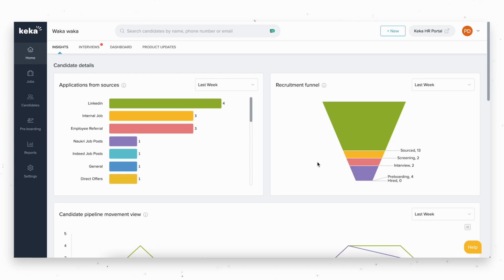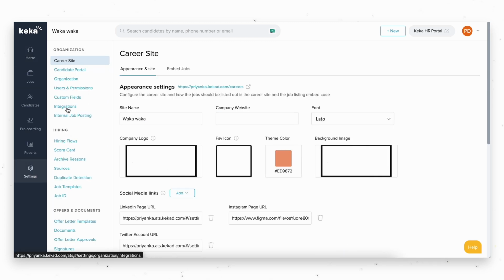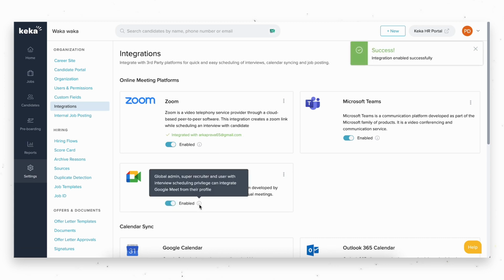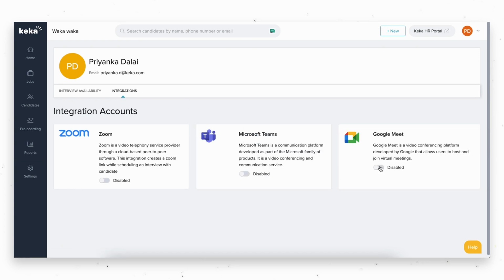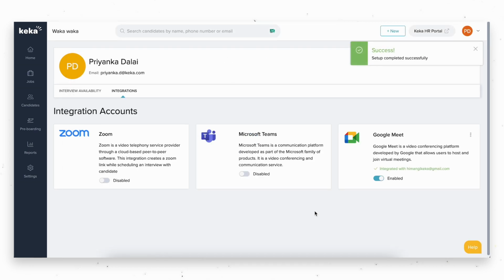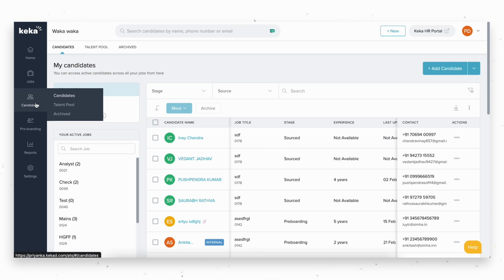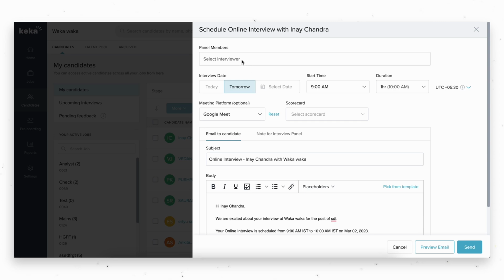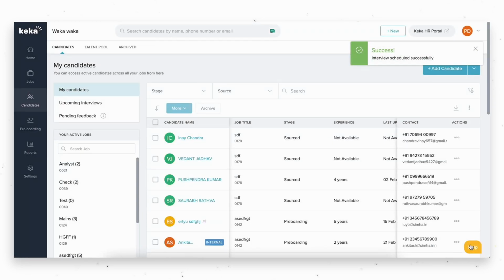Seamlessly Schedule Interviews With Keka Hire and Google Meet Integration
You now have the ability to schedule interviews via Google Meet with the most recent update. Keka has made the integration process easy to set up, allowing you to schedule interviews with candidates in just a few simple steps! Check out the video to learn more.